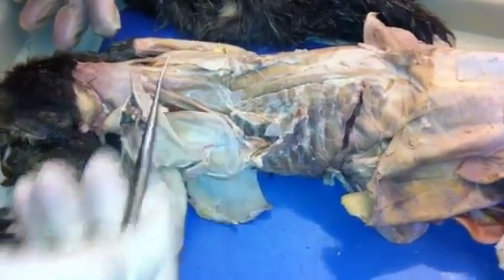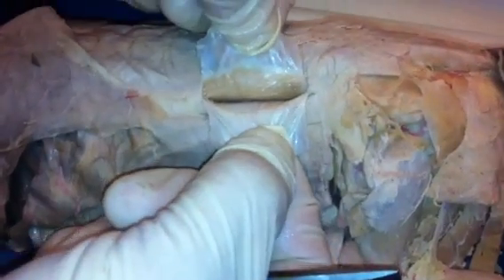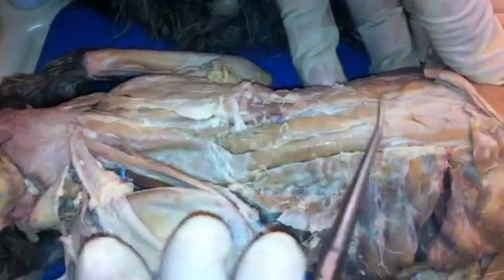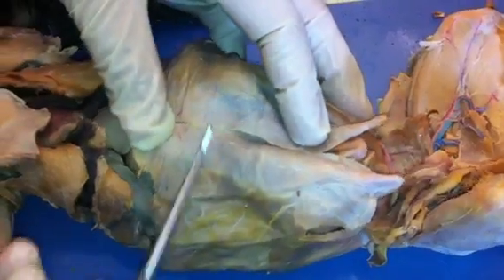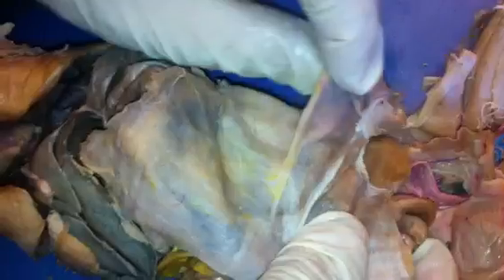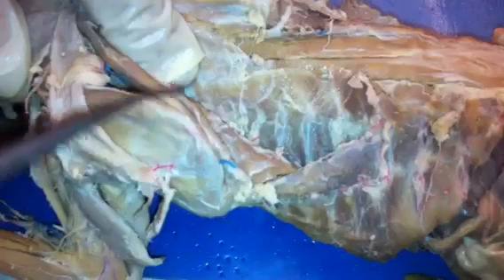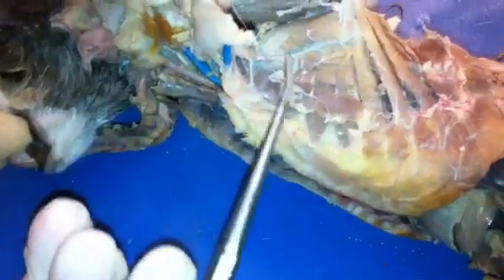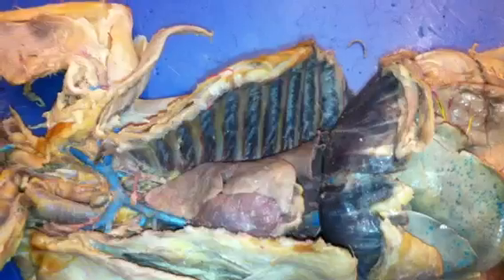Torso muscles review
Professor Bastedo reviews the muscles in the torso. Part 1 of 1